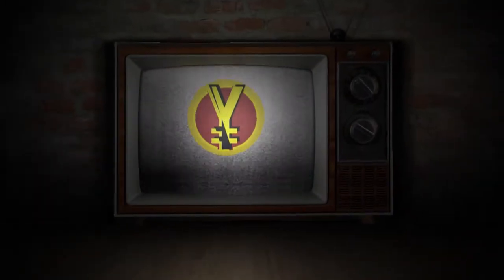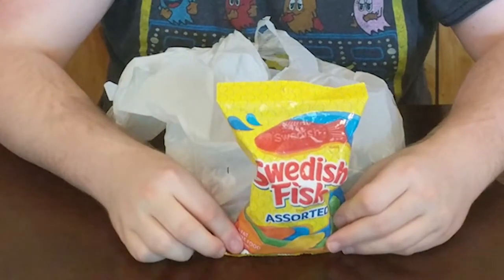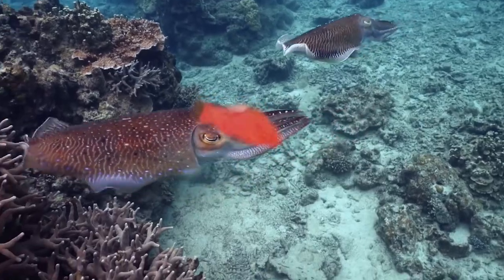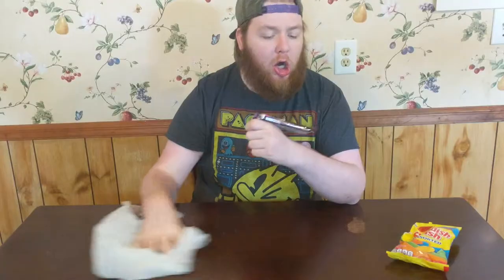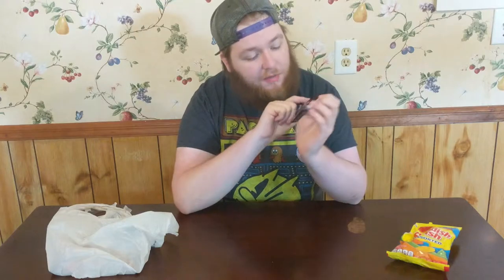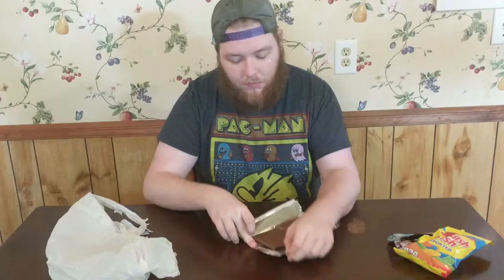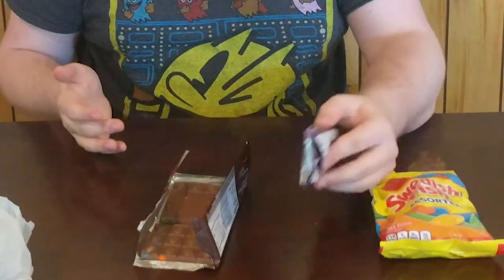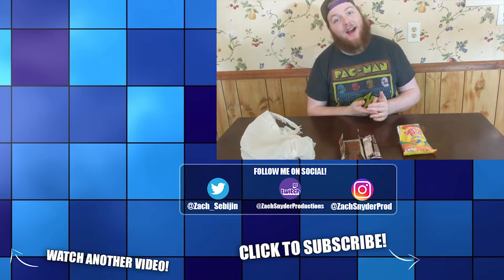I tried a bunch of WEIRD Candy...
YEN #097 - Wanna see my thoughts on some CANDY? Well - here you go chief.

Thank you to my Patrons! ► CaffeineDragon, Cowfro, KarionyteGaming, JaytheZoomster, BlueCouchProductions

Go check out the merch!